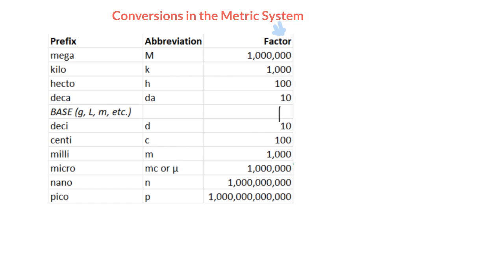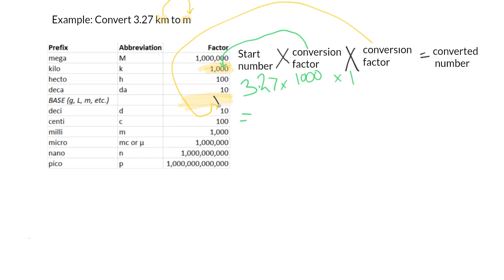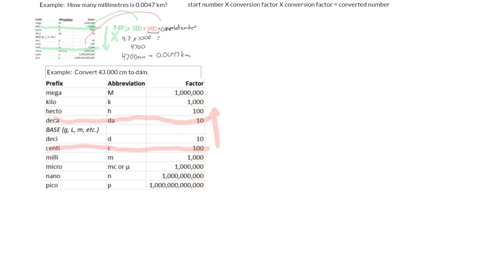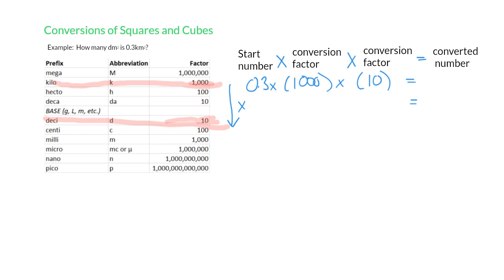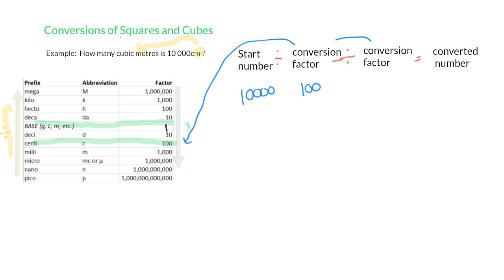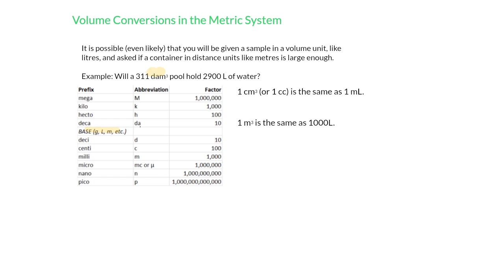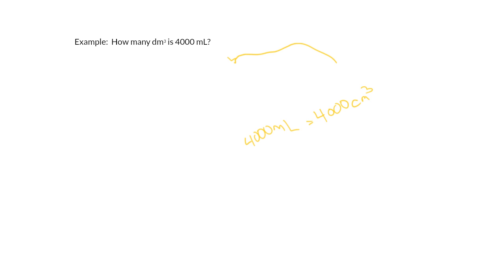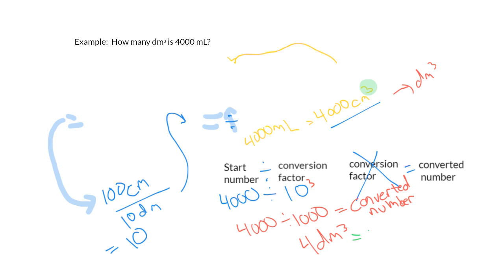Metric Conversions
also included are square, cubes and volumes

0:00 Introduction
0:56 Convert between units
6:37 Converting squares
8:30 Converting cubes
11:26 Litres to  cubic metres (Volume to Distance) conversions